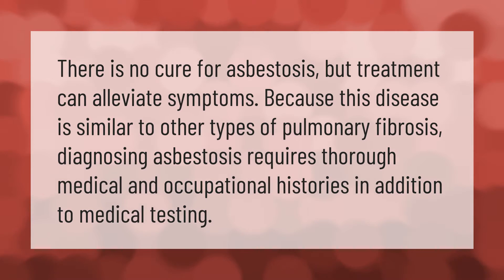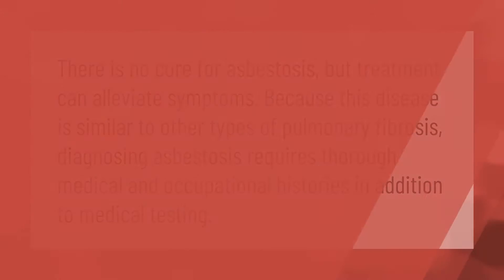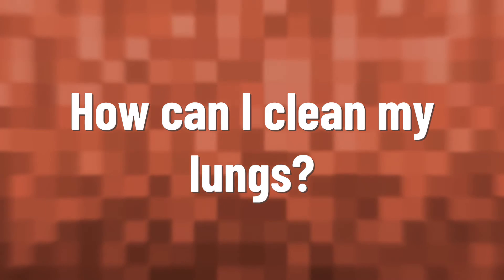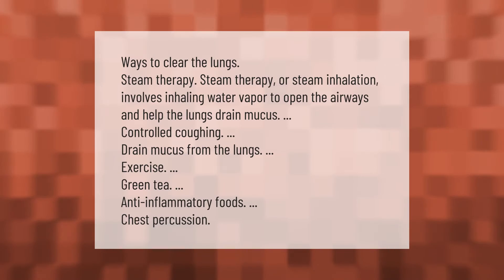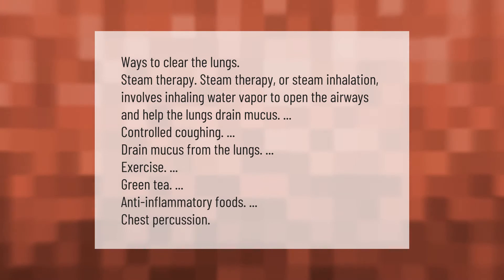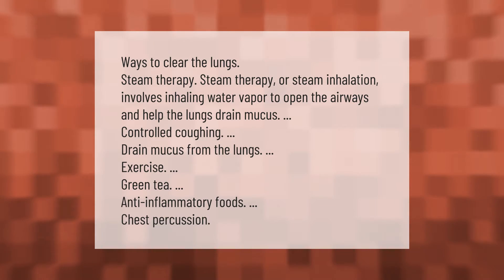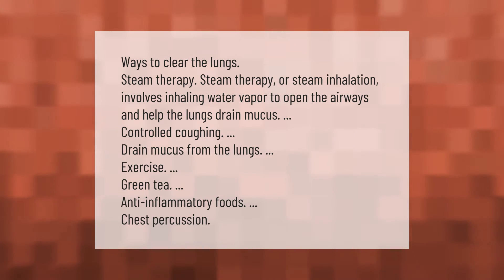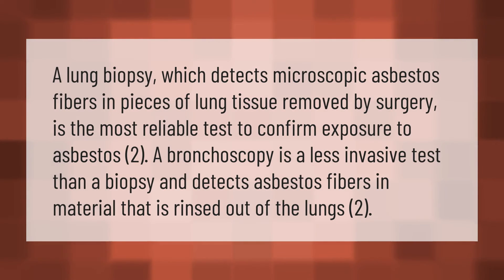Can lungs heal from asbestos?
00:00 - Can lungs heal from asbestos?
00:36 - How can I clean my lungs?
01:09 - Can you test for asbestos exposure?

Laura S. Harris (2021, January 15.) Can lungs heal from asbestos?
    AskAbout.video/articles/Can-lungs-heal-from-asbestos-211161